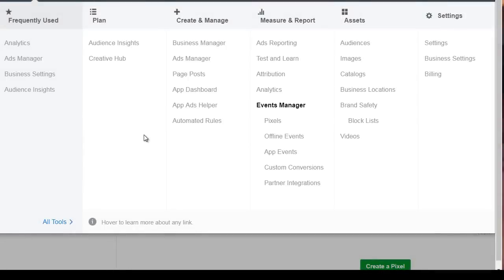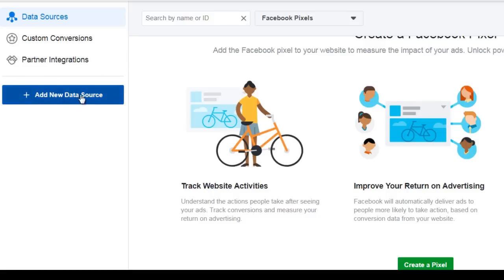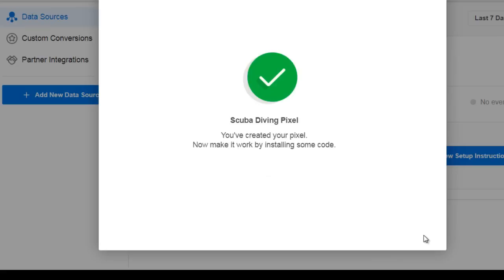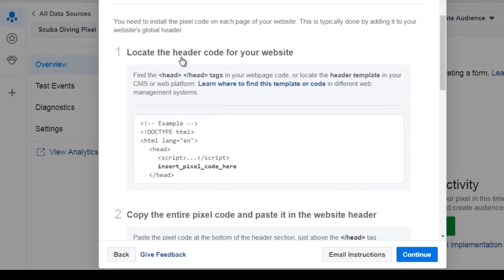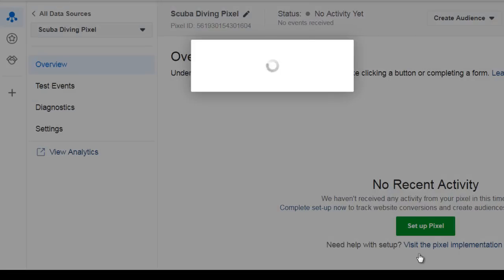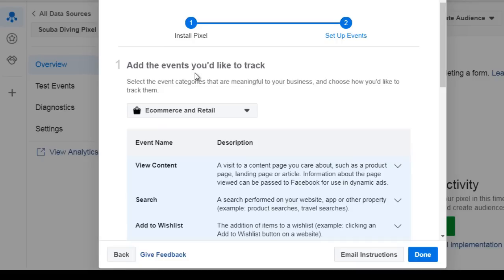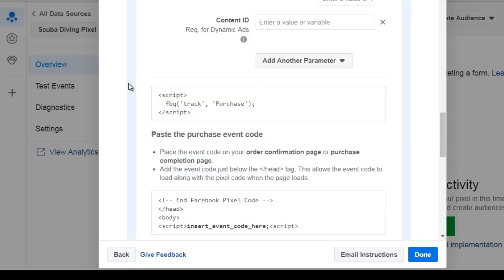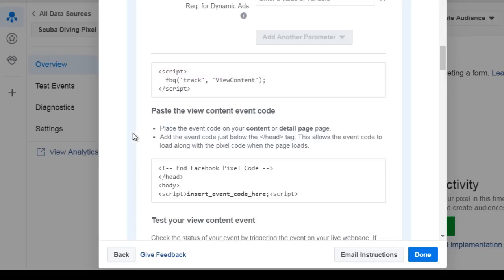The Pixel | Lecture 07 | Fb Ads Course | Facebook Ads Course For Free In 2023